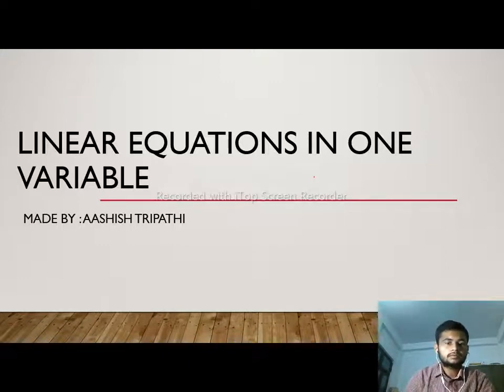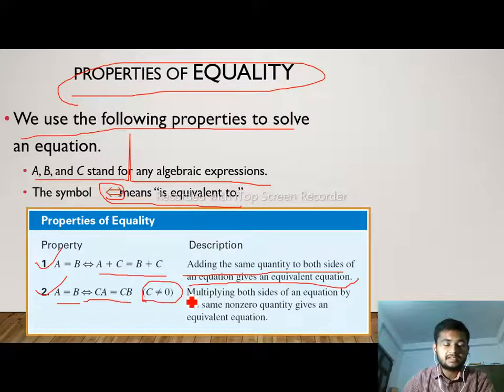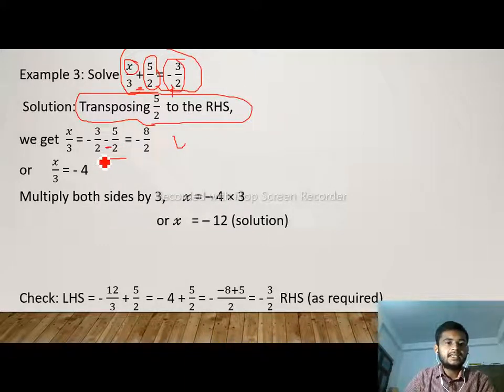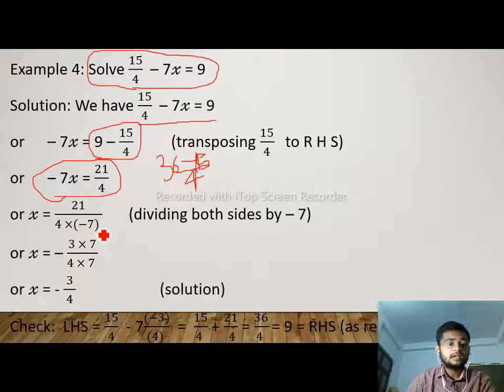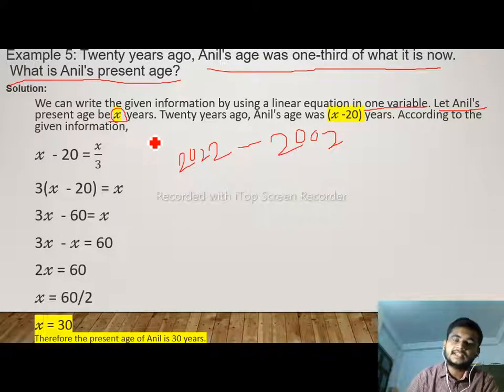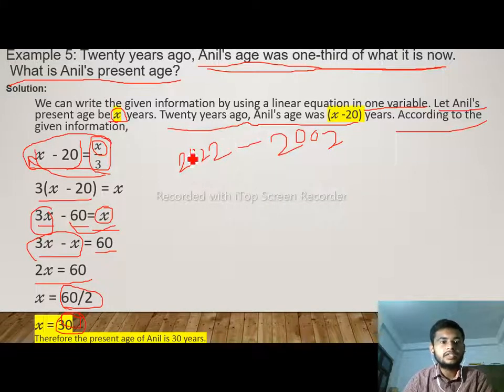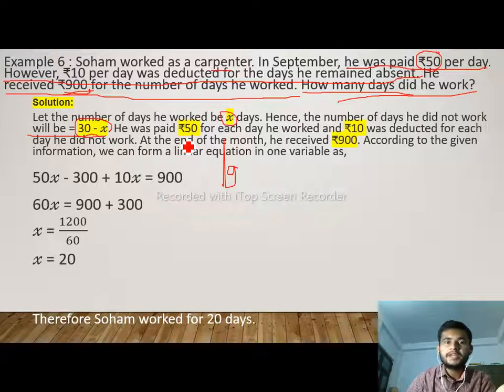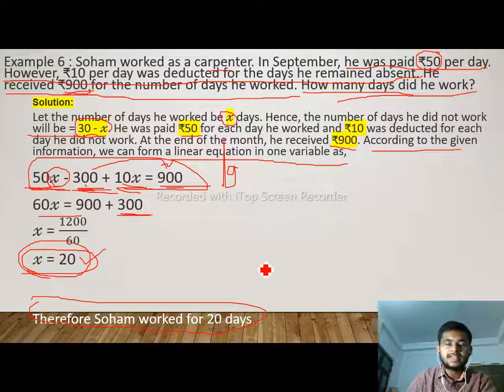Linear Equations in One Variable Examples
Mathematics Educational Video